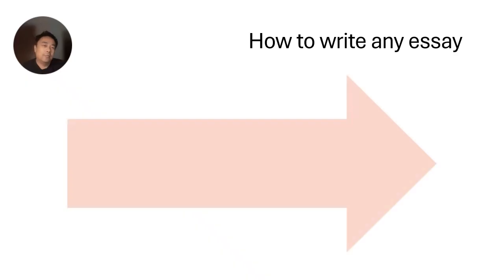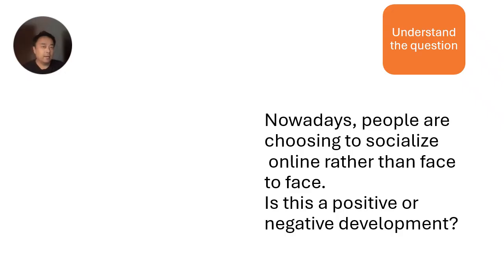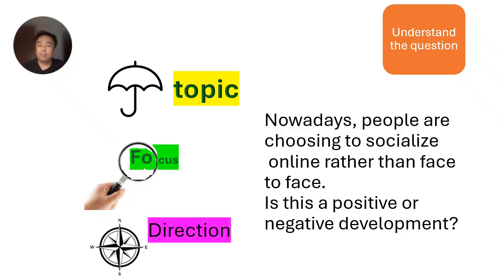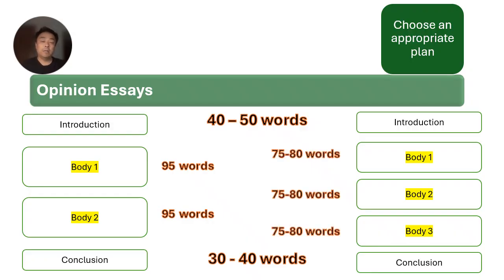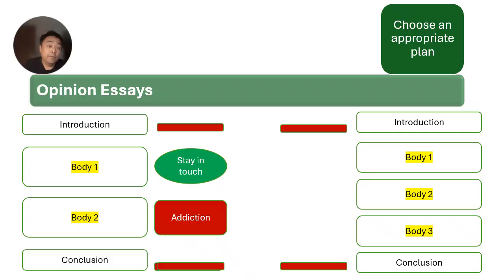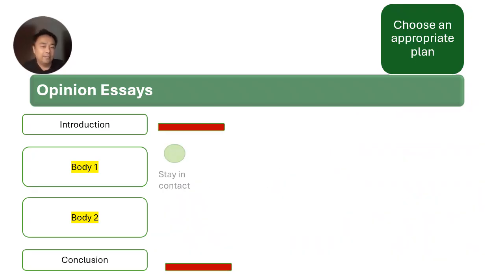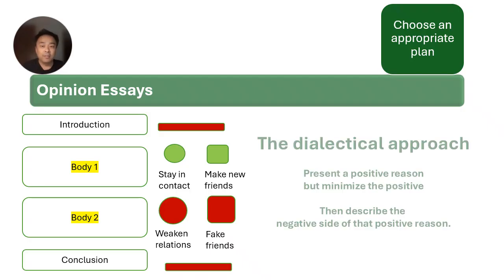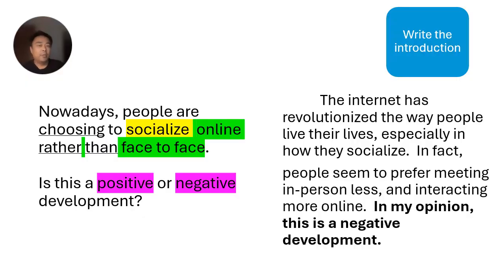IELTS Task 2 Writing Positive or Negative Development